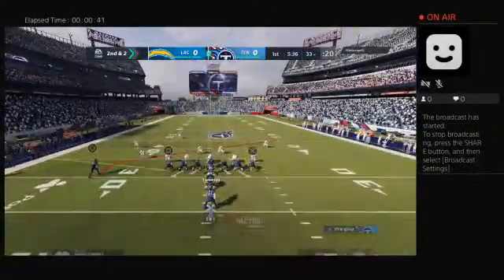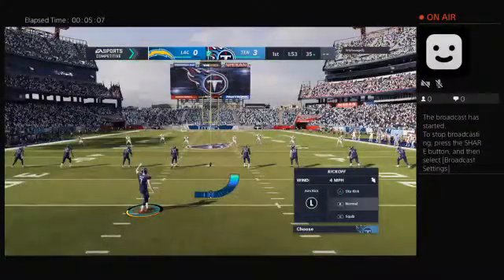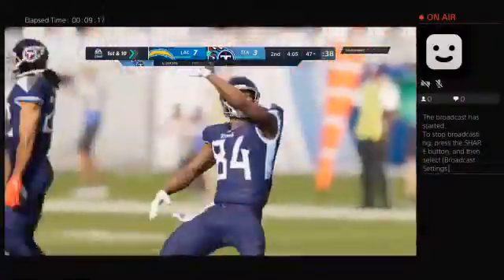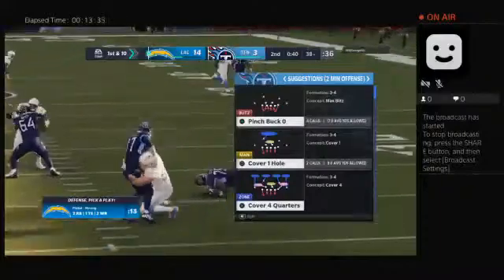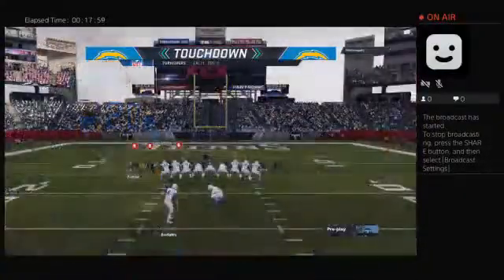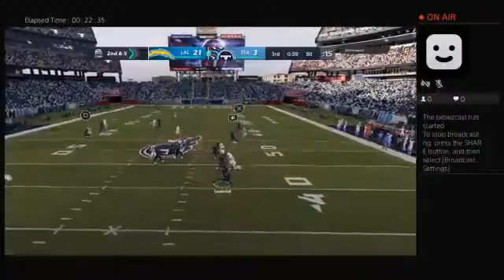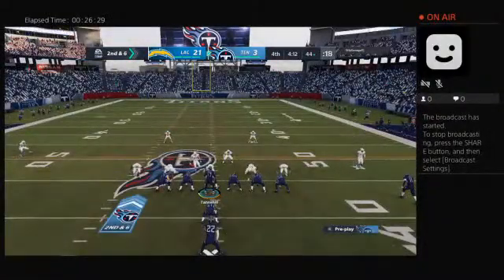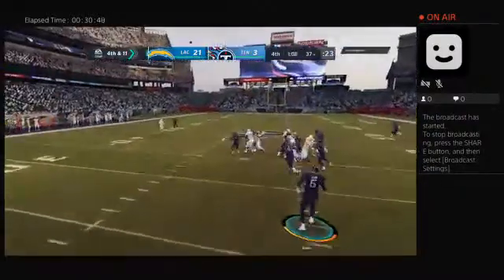dallasnation1's Live PS4 Broadcast